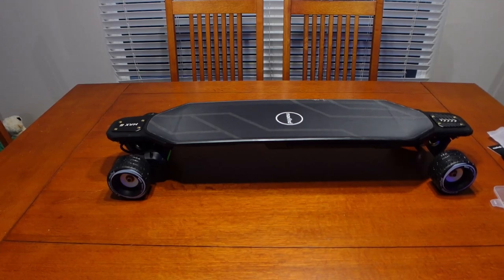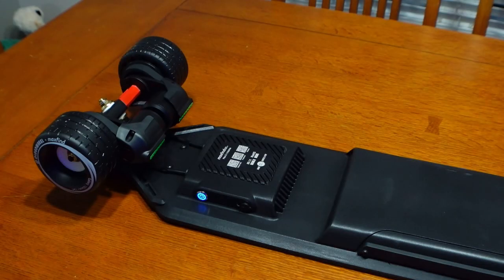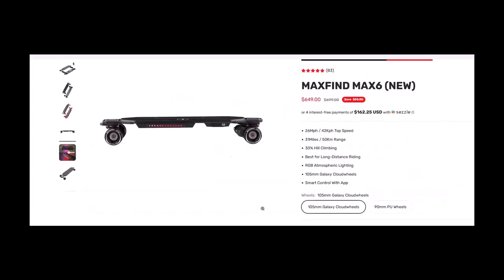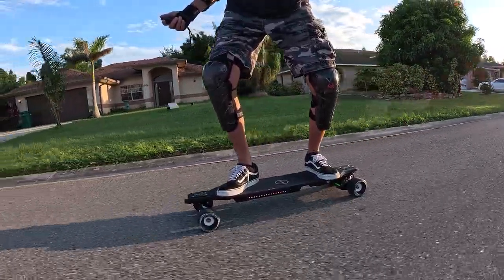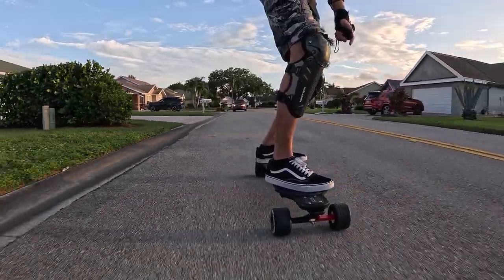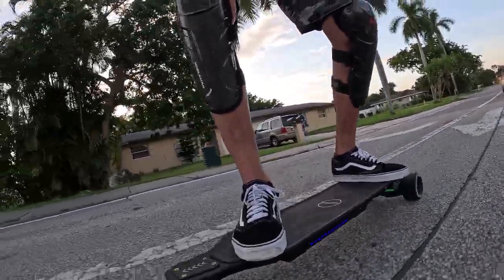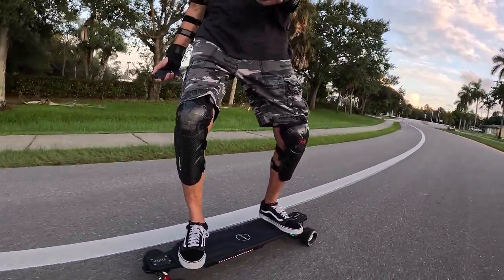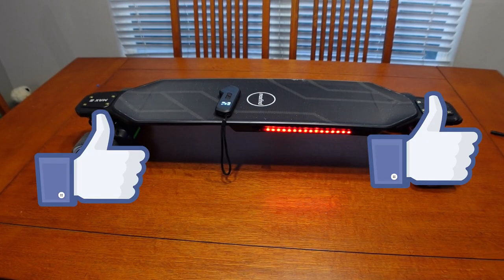Maxfind Max 6 Review - High Quality Parts, High Performance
Chapters
00:00 The Max 6 Review
01:00 Going over some specifications
02:00 Free spin test
02:30 What's in the box
03:15 Getting ready to ride and the ambient lights
04:15 More feature detail and pricing
06:00 Real world open road riding
11:30 Heading to Wawa
13:30 Top speed reached of nearly 22 MPH or 35 KMH
15:00 Final thoughts